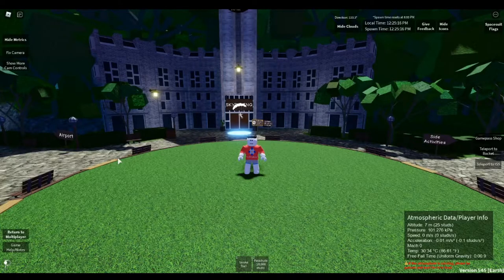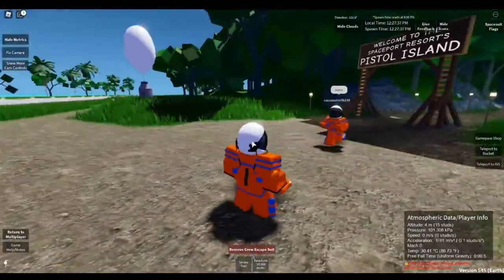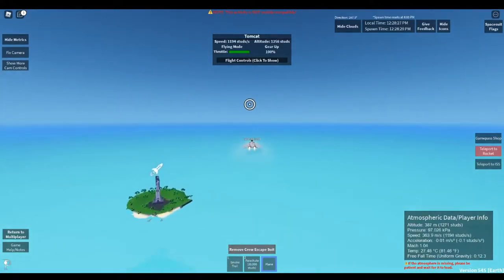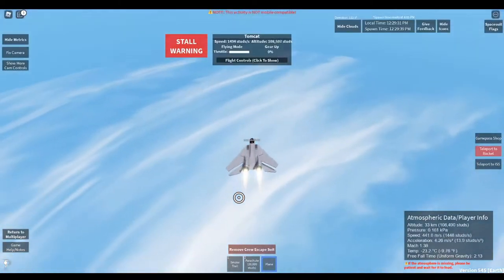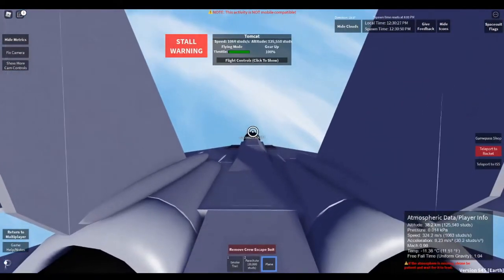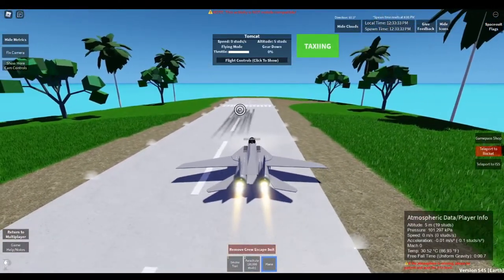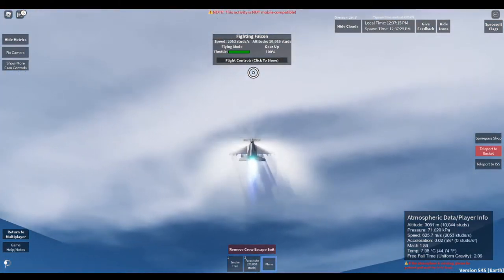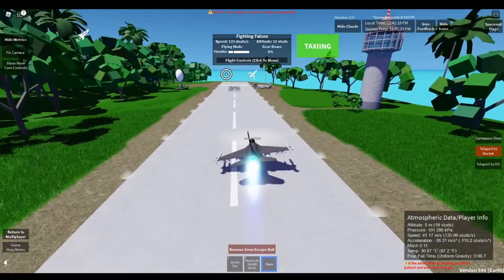I Flew A Plane Into Space! | Space sailors Roblox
How high up can we go in a plane? Well, as you can tell, pretty high up, and this is not good.

ABOUT BING BONG BOOM
Each week we post role-play and funny Roblox/Minecraft gaming videos to make you smile. It's free and it lets you know when we launch a brand new video.